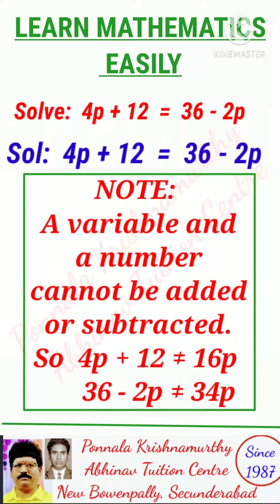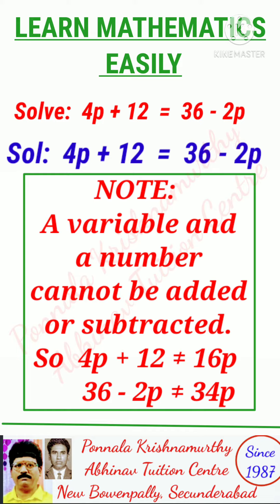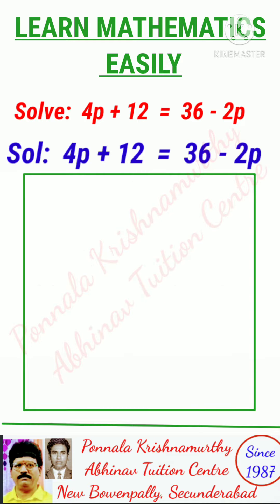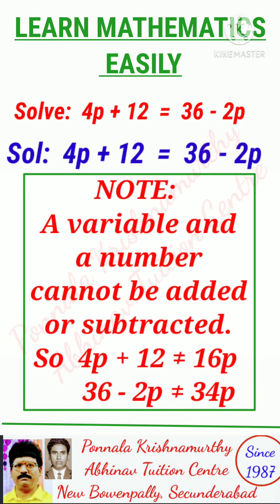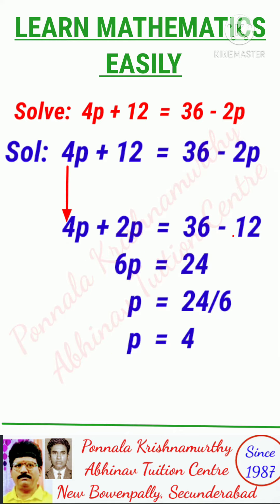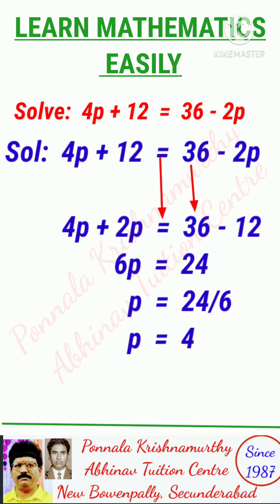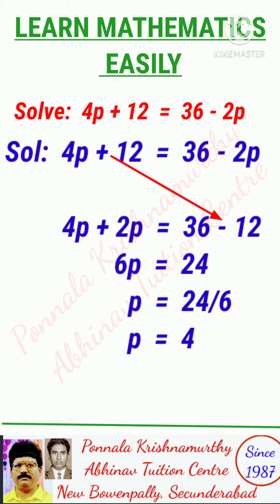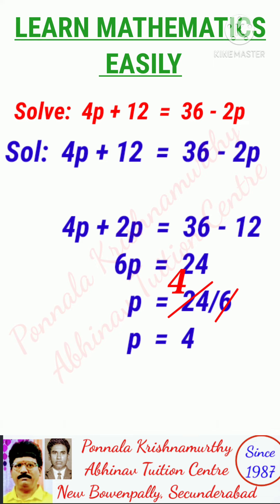LEARN MATHEMATICS EASILY| Solve 4p+12 = 36-2p|Useful for 6th Class and above|PKM ATC MATHEMATICS